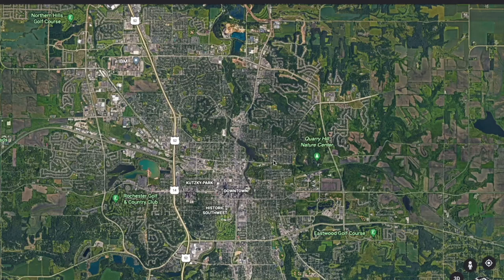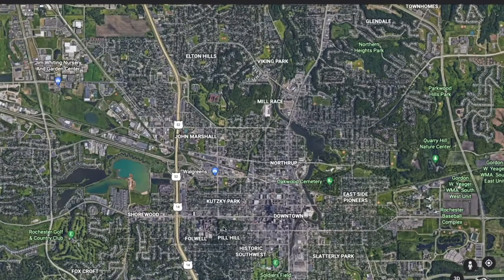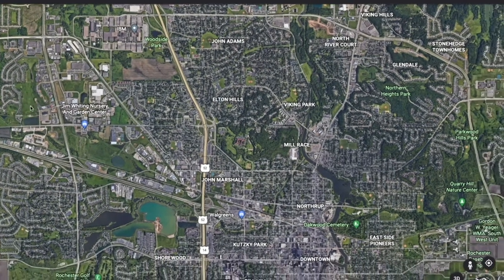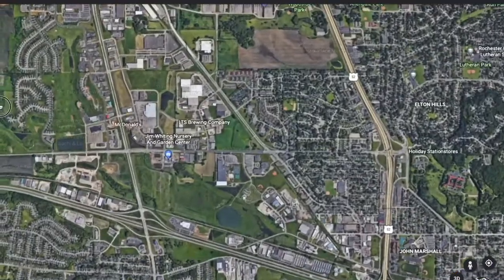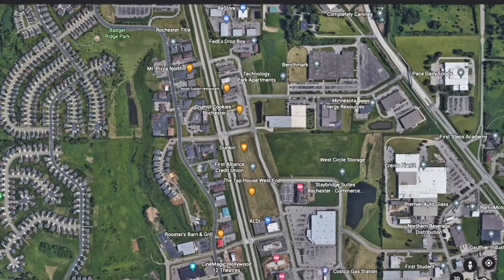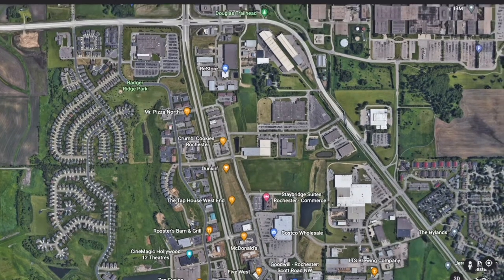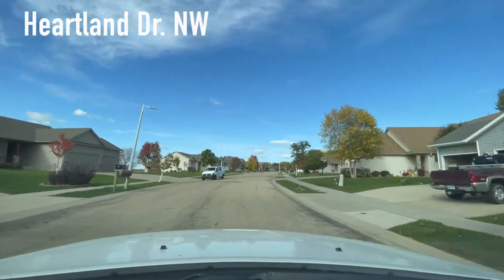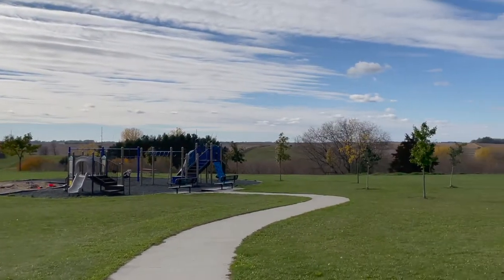Living in Rochester, MN | Northwest Neighborhood Tour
👋 Joseph Eslait, Associated Broker
🏆 Casa Real Estate brokered by eXp Realty